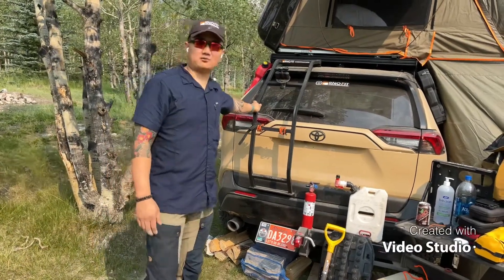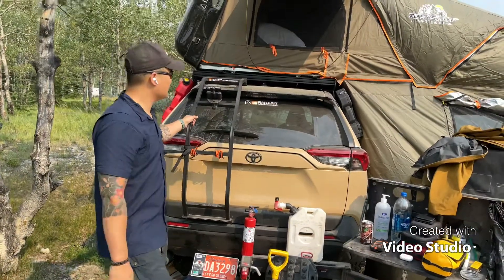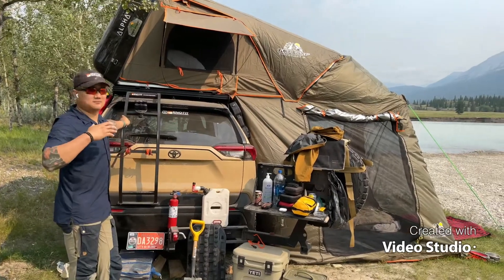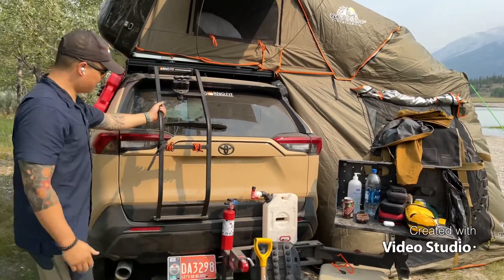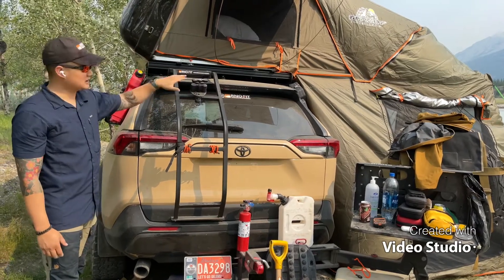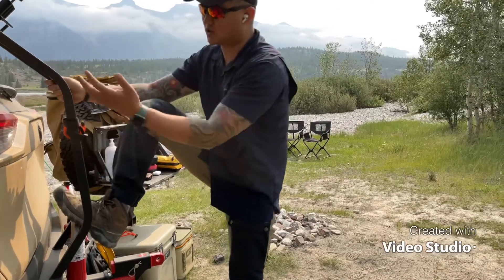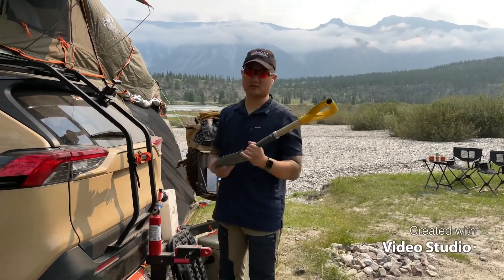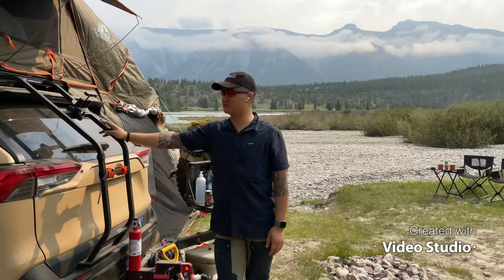Rnofit R4 Stealth Ladder 2.0 overview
Just a quick overview of our new designed R4 Ladder 2.0